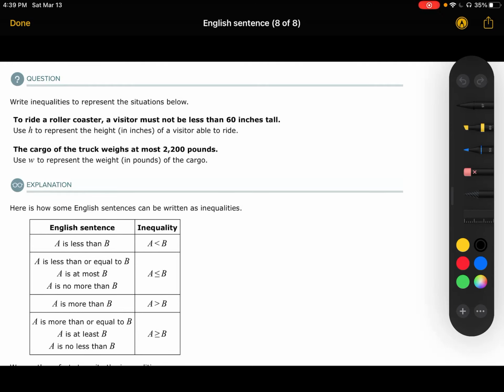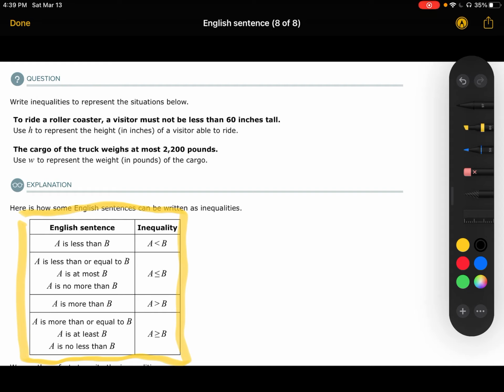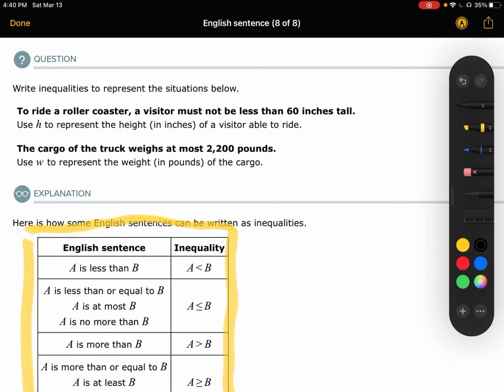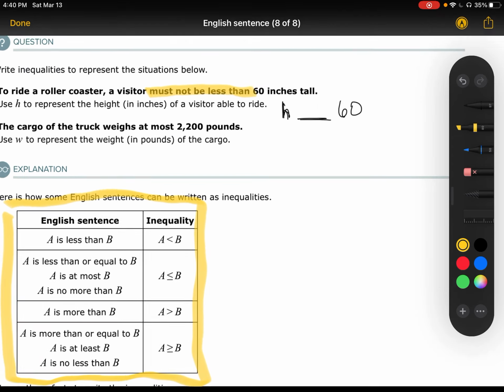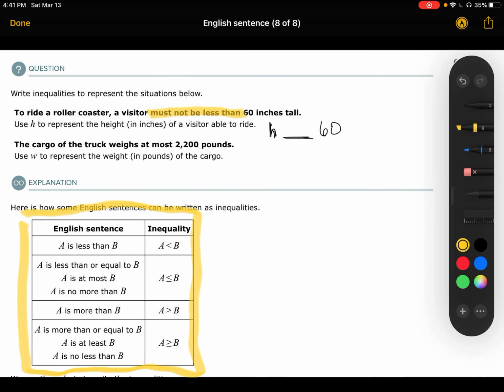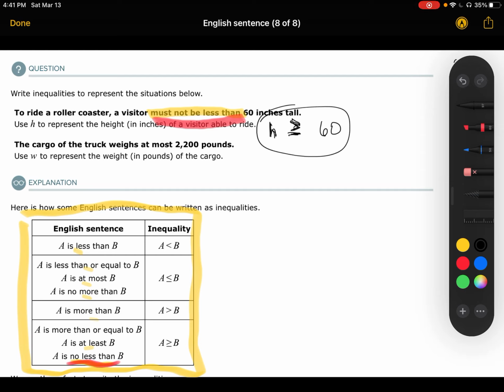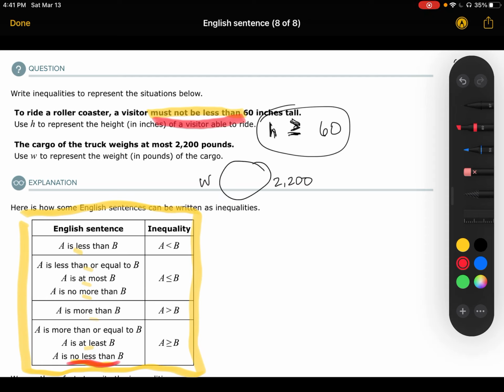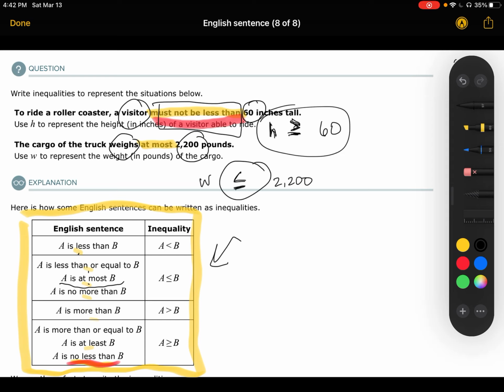Writing an inequality for a real world solution